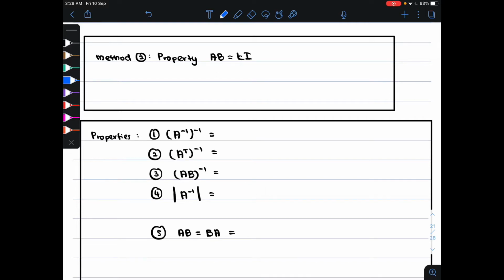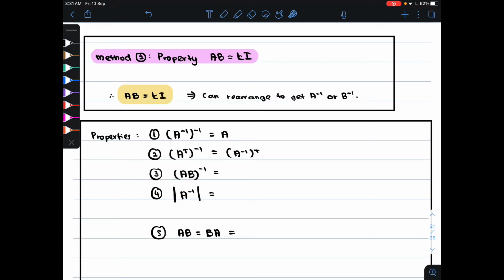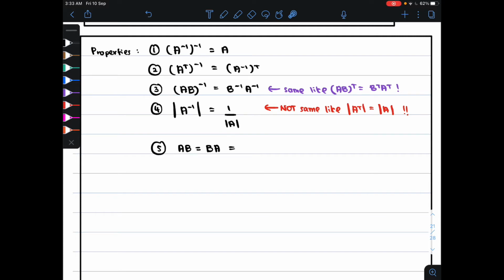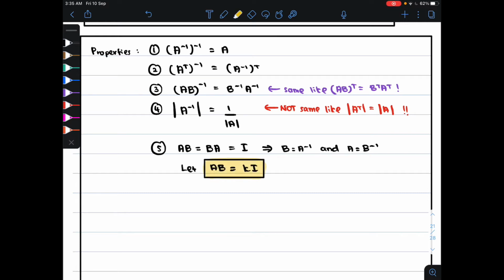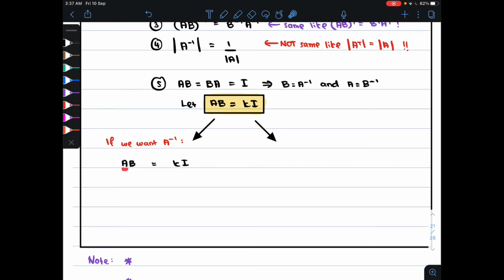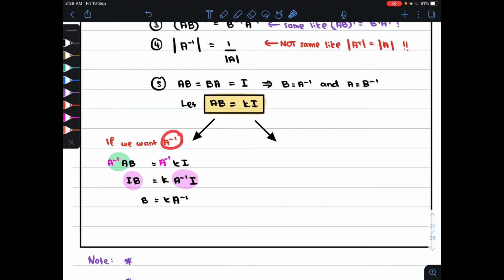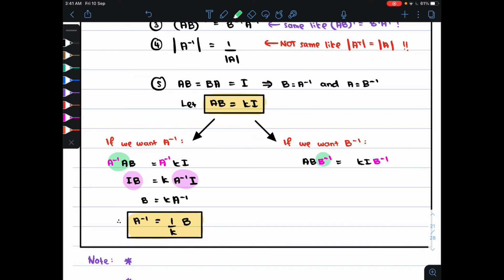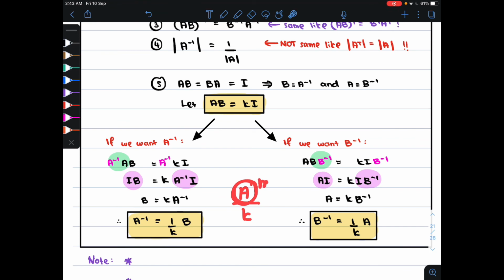TO 4.3 Inverse Matrices | Method 2: Property AB=kI (1)